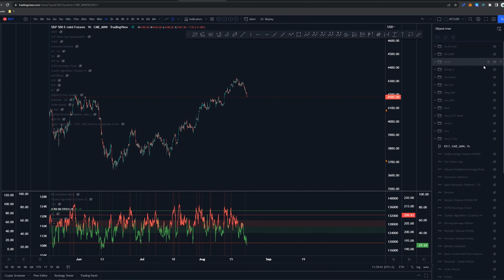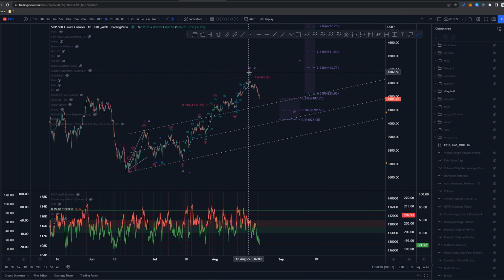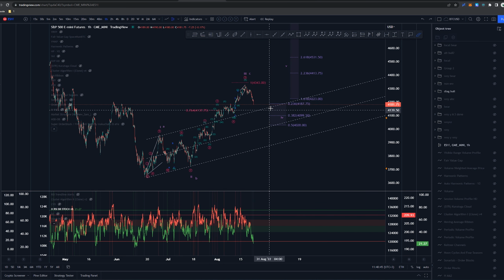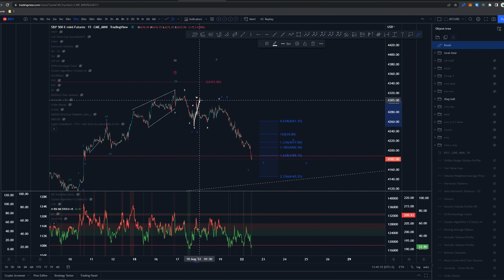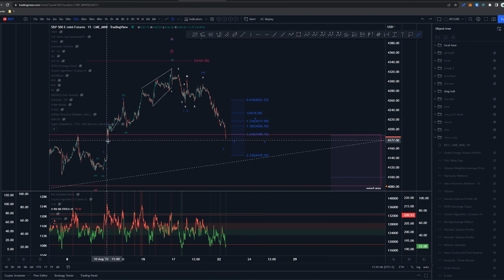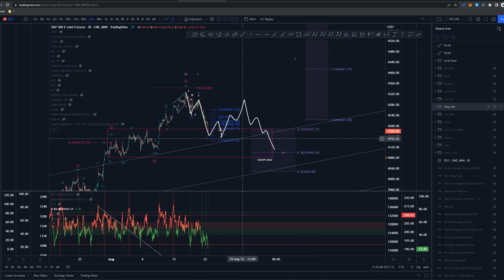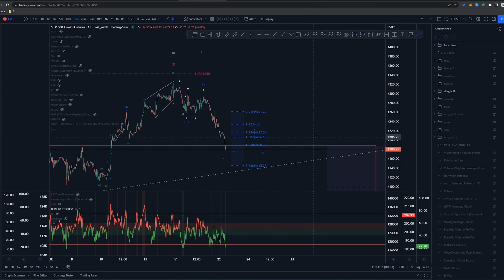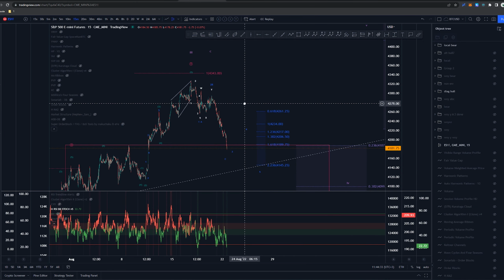SP500 ($SPY/SPX) Price prediction - Technical analysis with Elliott Wave Theory